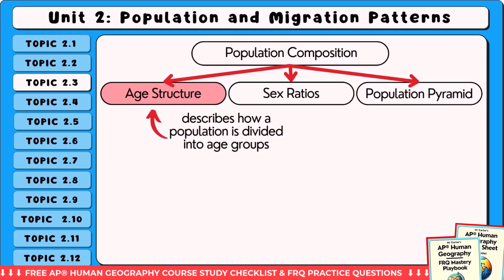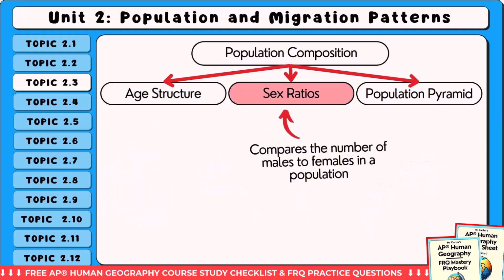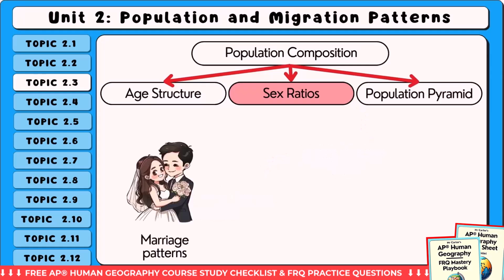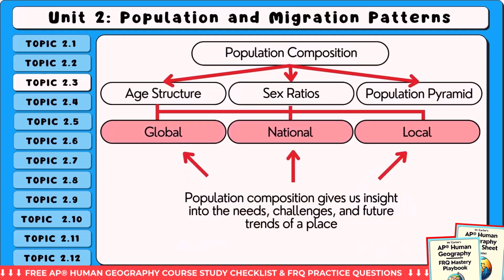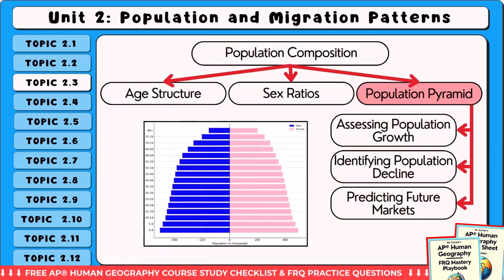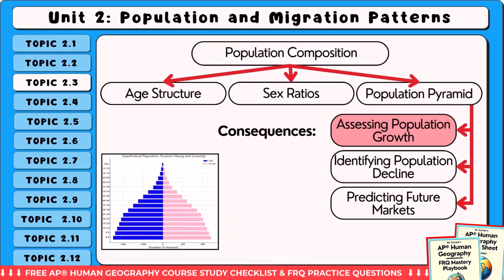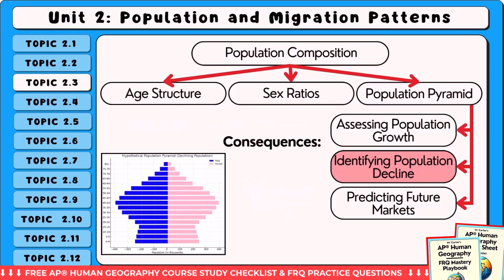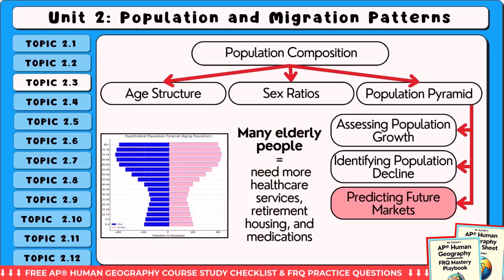Age Structure and Sex Ratios (AP Human Geography)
Get Mr Carter's COMPLETELY FREE AP Human Geography Checklist and 5 FRQ practice questions